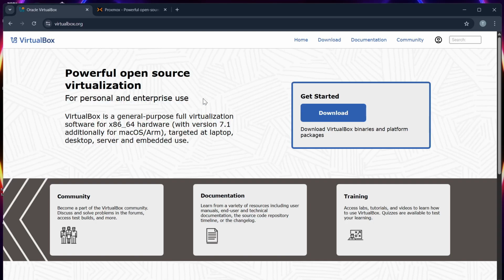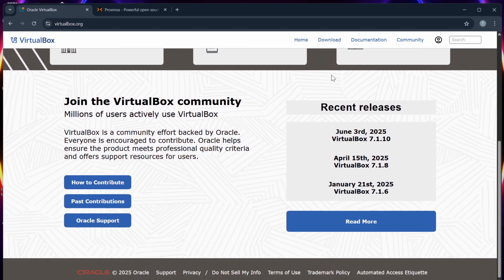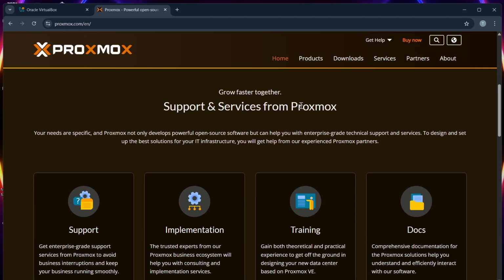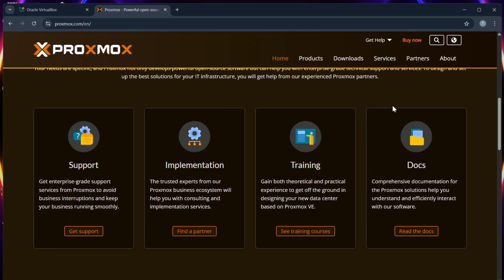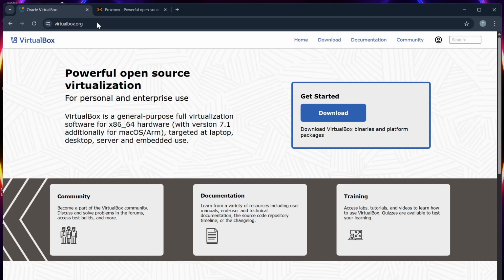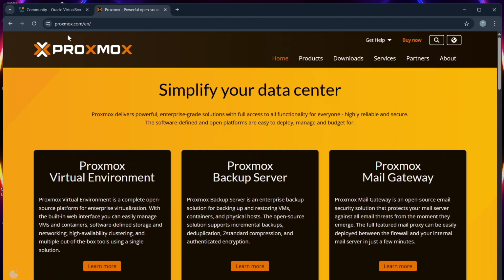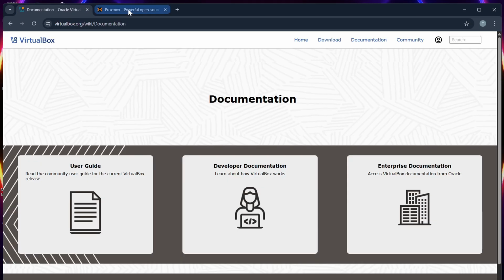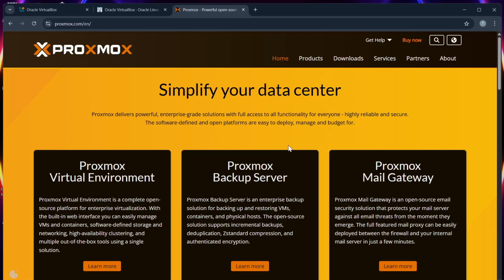VirtualBox vs Proxmox 2025 – Which Virtualization Software Is Better? (Full Comparison)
VirtualBox or Proxmox—which virtualization platform should you use in 2025? This detailed comparison covers features, ease of use, performance, scalability, community support, and pricing. Whether you’re running home labs, small business servers, or enterprise virtual environments, find out which software offers the best value and functionality for your needs in 2025.